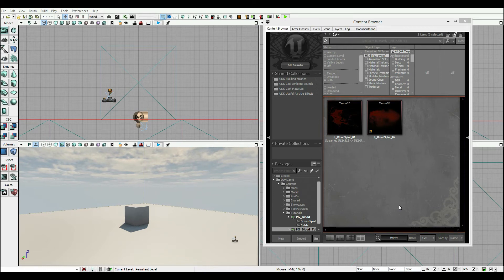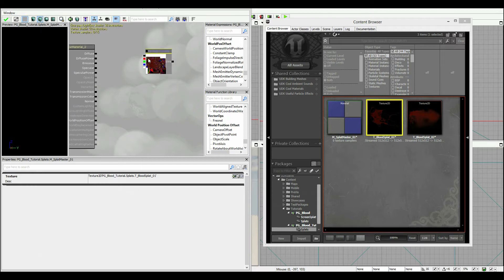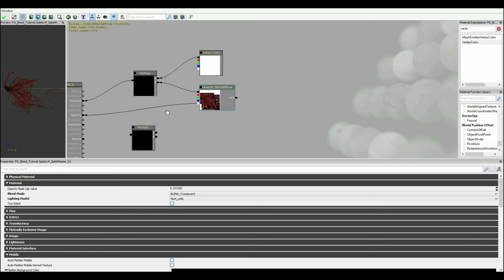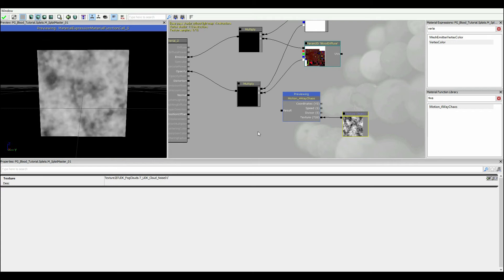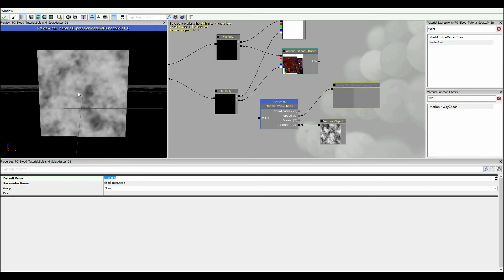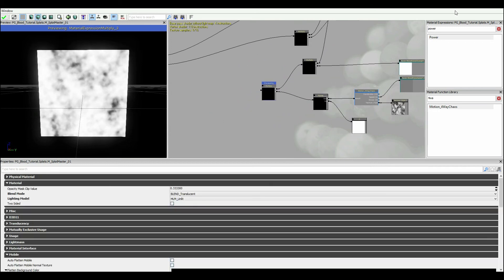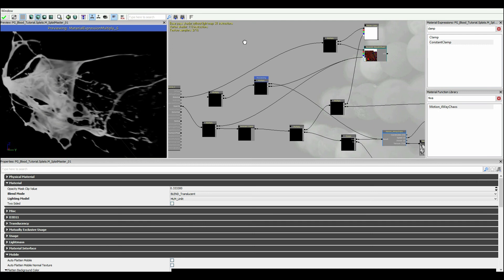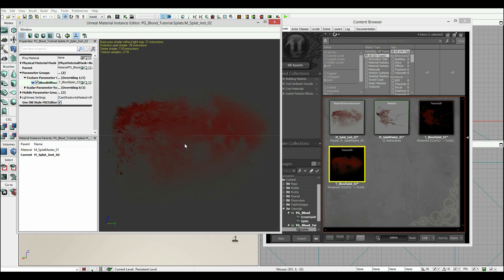UDK Bloody Screen Tutorial 1/3 - Materials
How to create a bloody screen effect using a screen based particle system in UDK.
#1 - Materials
#2 - Particle System
#3 - UnrealScript Implementation